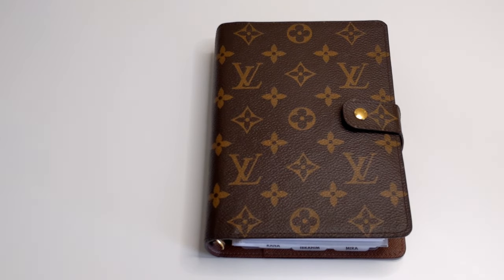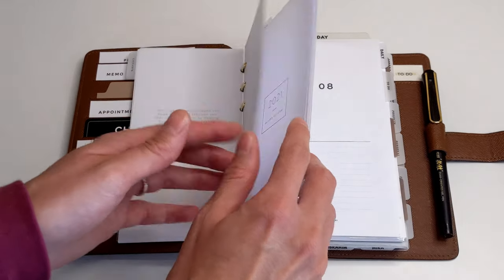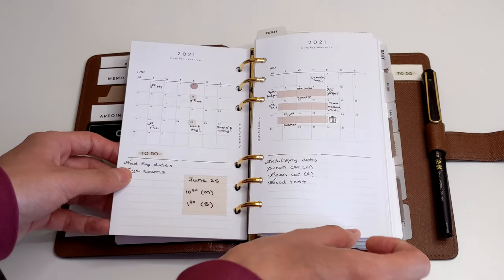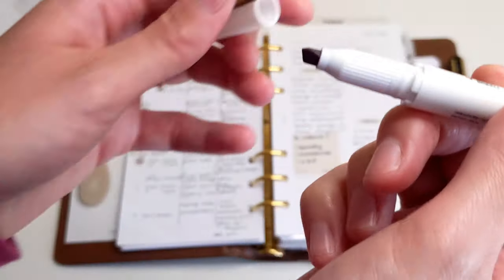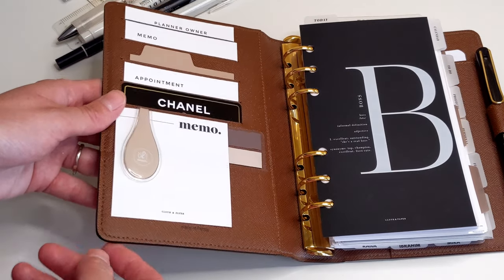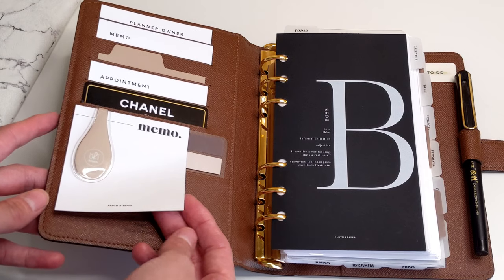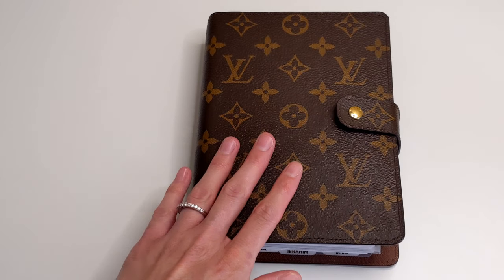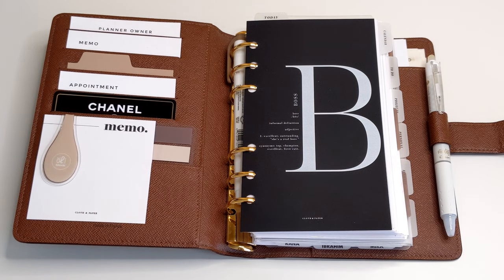Packing My Planner & Stationery for Travel | Minimalist Travel Tips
Hi Everyone,

Join me as I share how I would pack my planner and stationery for travel. I hope you enjoy and please stay safe!